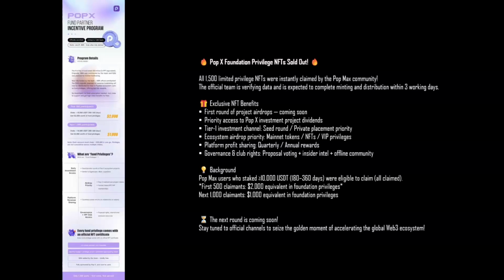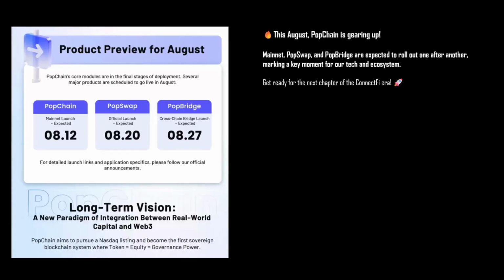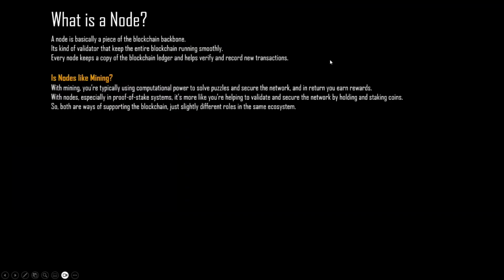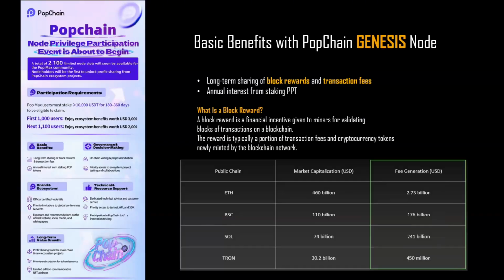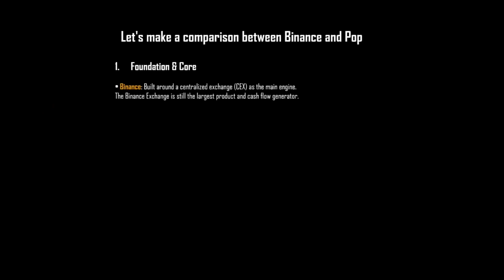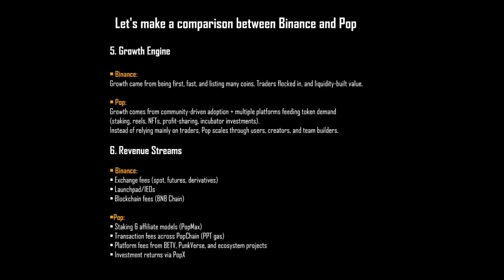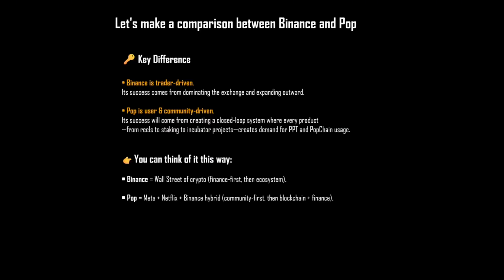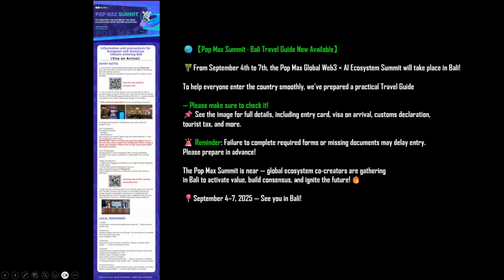PopChain | Genesis Nodes Benefits | WOW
Join PopMax

Team FB Group ➡️